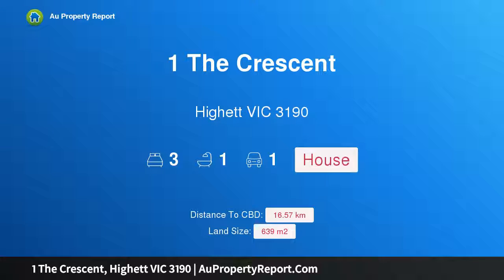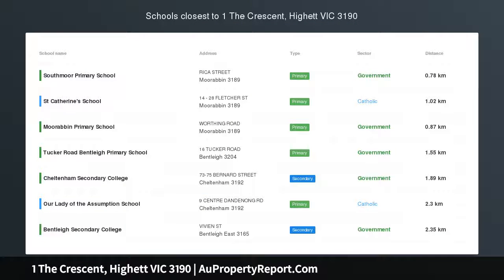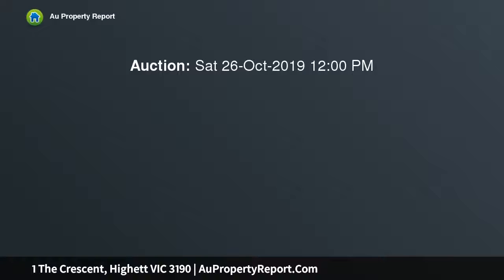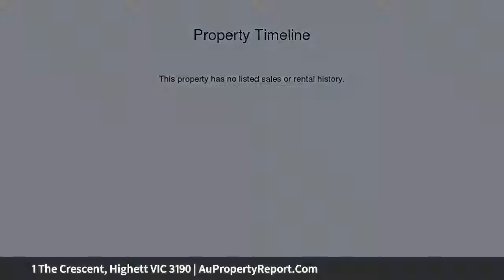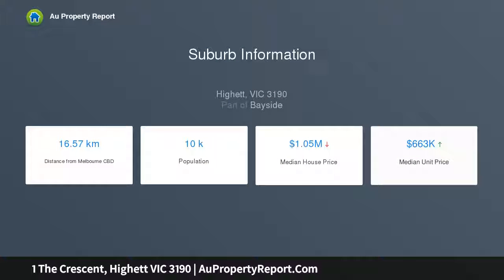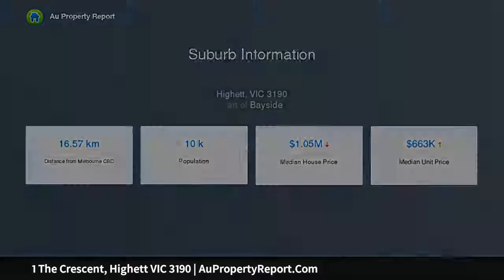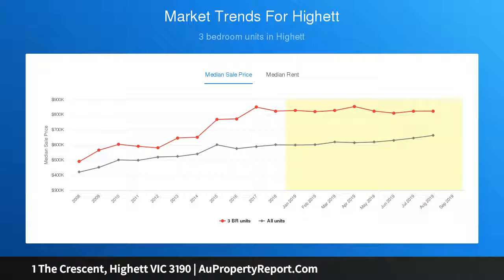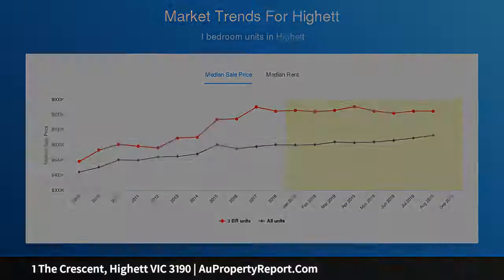1 The Crescent, Highett VIC 3190 | AuPropertyReport.Com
1 The Crescent, Highett VIC 3190
Property Type: house
Bedrooms: 3
Bathrooms: 3
Car Space: 1
Multiple Possibilities in a No 1 position